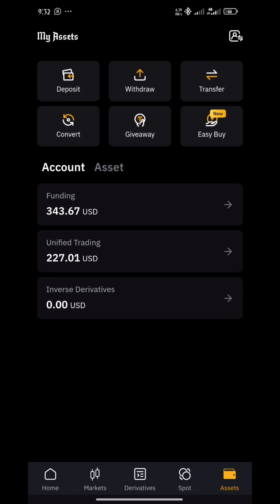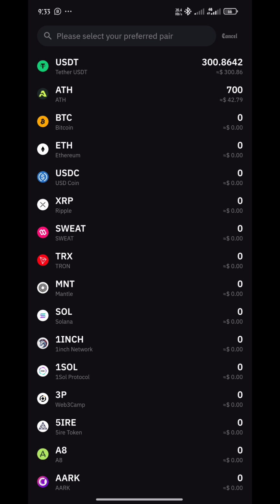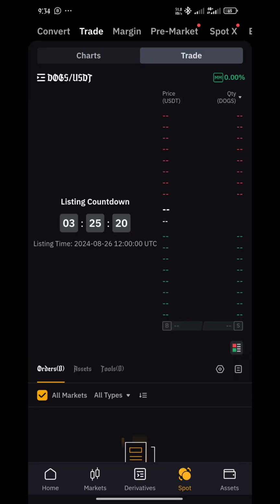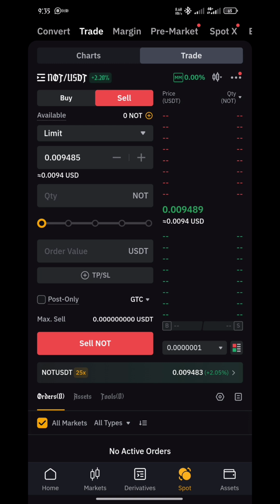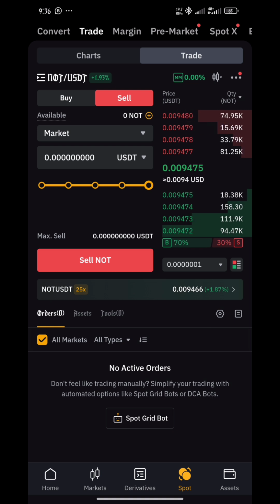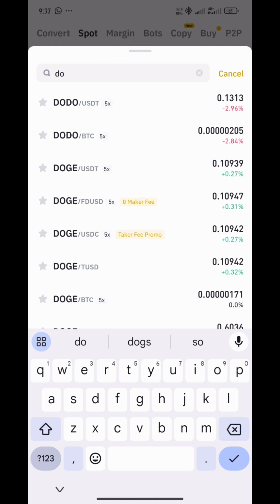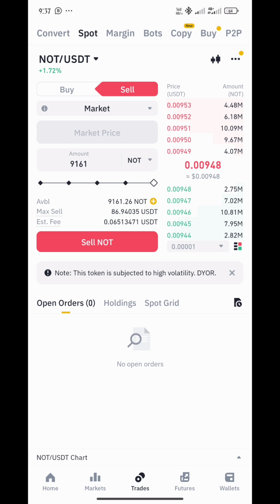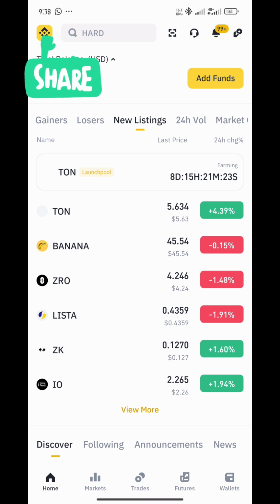How to sell Dogs Token on Bybit and Binance | Dogs coin selling Process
This is a step by step guide on how to sell your $DOGS Token
on exchanges, a lot of people may be finding it difficult to sell their dogs Airdrop on bybit and binance, but in this video I made it easier and explanatory to the viewers.

Watch the step by step guide on how to sell your token